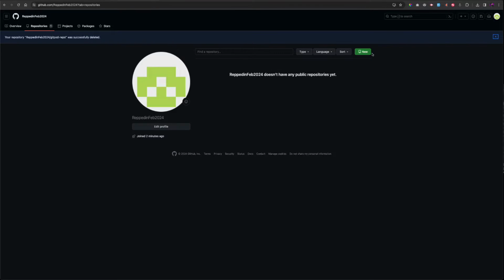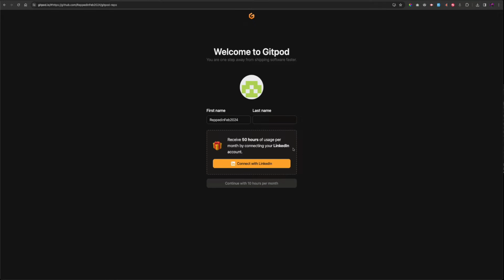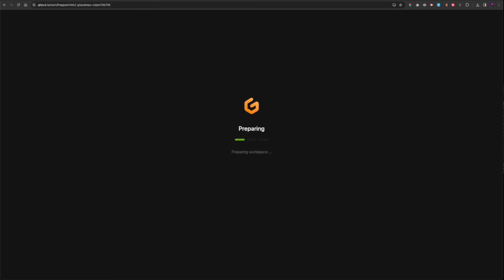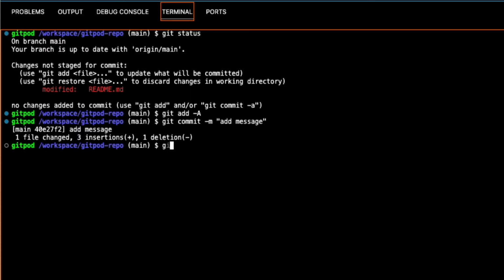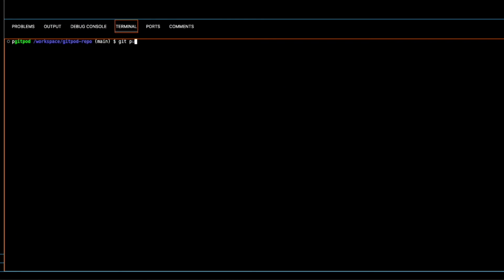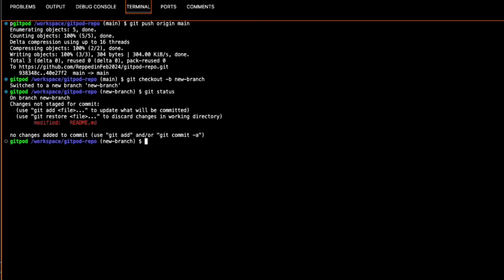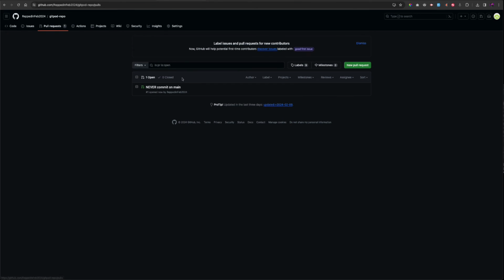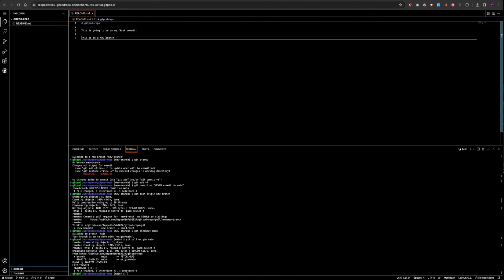How to Connect Gitpod and Github and Use Git in the Integrated Terminal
Join us as we break down the process, from setting up your Gitpod environment to linking it seamlessly with your GitHub repo. We'll walk you through the ins and outs of using Git commands in the integrated terminal, making collaboration and code management a breeze.

Whether you're a seasoned developer looking to streamline your workflow or a coding newbie eager to learn the ropes, this video has got you covered. Get ready to unleash the full potential of Gitpod and GitHub, and take your coding skills to the next level!